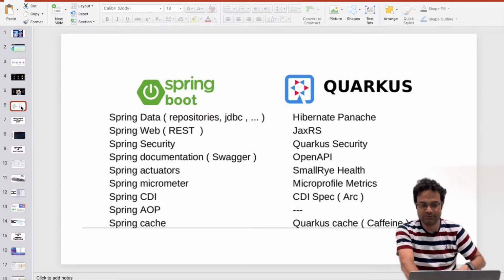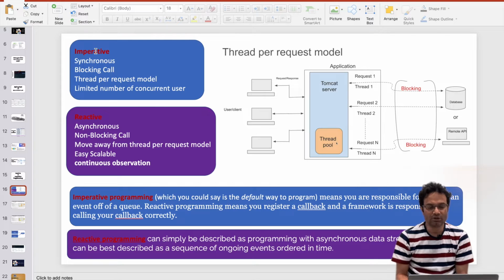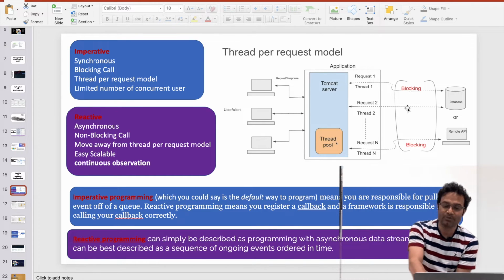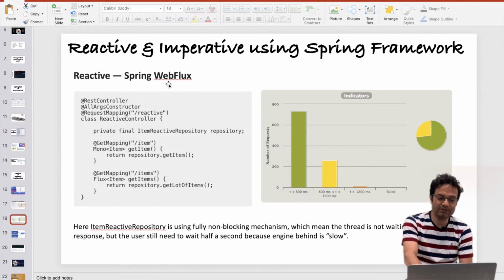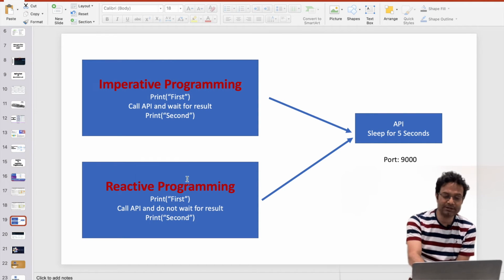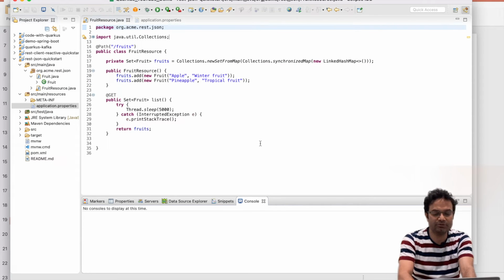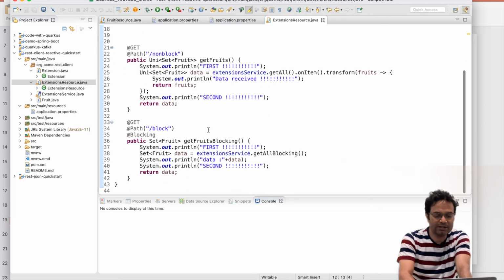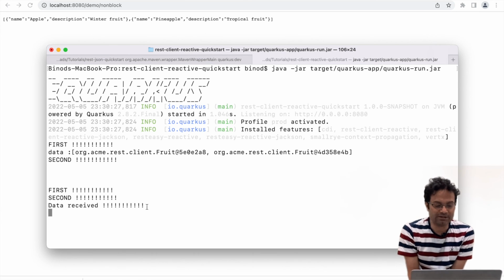Reactive and Imperative Programming with QUARKUS | Reactive vs. Imperative | Step by Step code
What is Quarkus, why and how?
Difference between Reactive and Imperative Programming?
How to write code in Quarkus for Reactive.